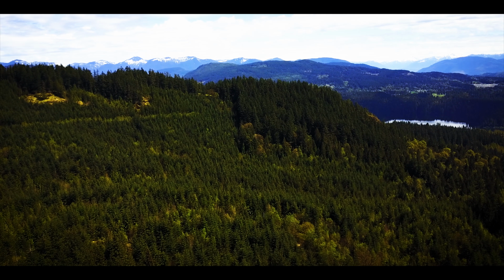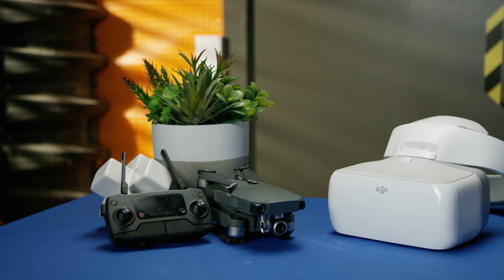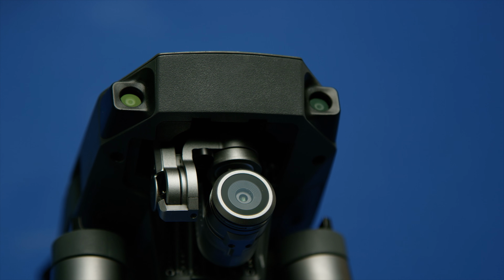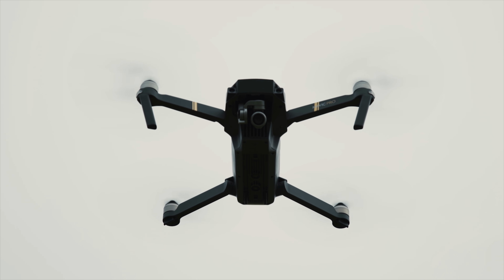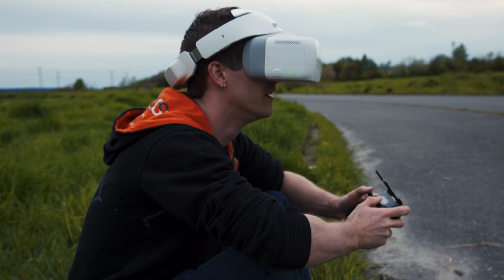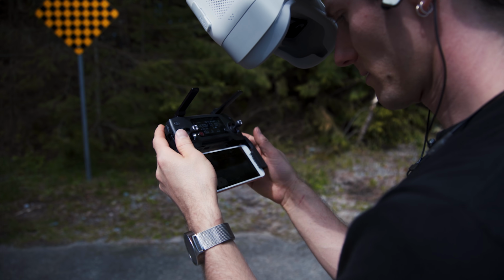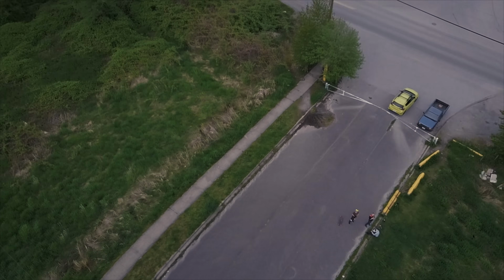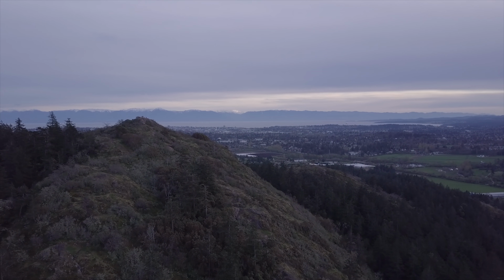A Drone As Small As My...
Have you ever wanted to control an aircraft in first person? DJI's new Goggles may be right up your alley...

Check out Ibuypowers gaming desktops featuring Intel's 7th Generation Core i7 7700K processor on Newegg

Buy DJI Goggles on Amazon: Coming soon... (here's an Amazon link for when they ARE made available